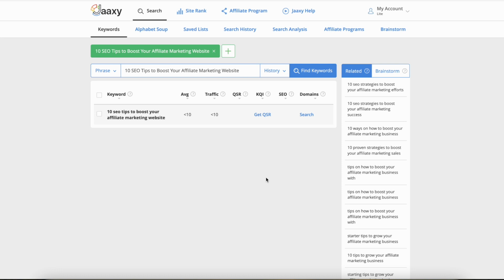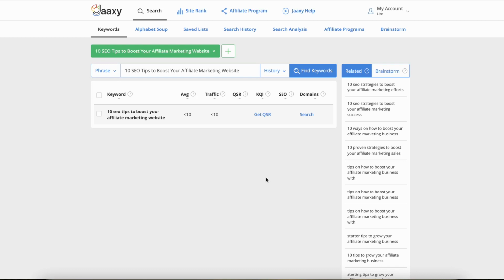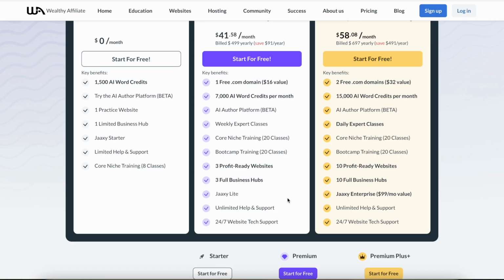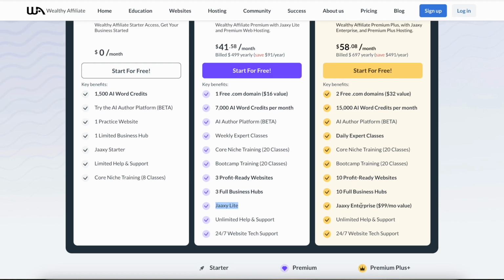What is Jaaxy and how is it related to Wealthy Affiliate | Wealthy Affiliate keyword tool Jaxxy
#7: Kuda quit his job and earn a full-time income from home

In this video, I tell you all you need to know about Wealthy Affiliate's own in-house software called Jaxxy.

I would highly recommend you check out the free training on Wealthy Affiliate to learn the basics and use their premium tools and education to scale to the next level. Check out the success stories above and drop your questions and comments below!